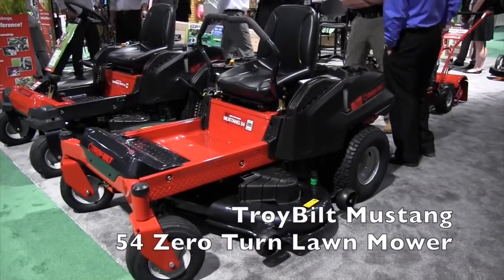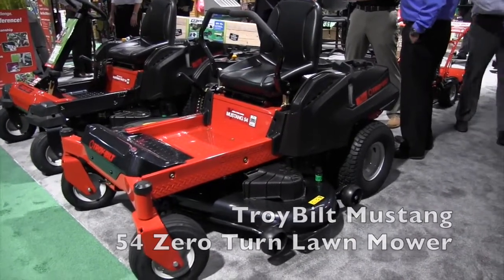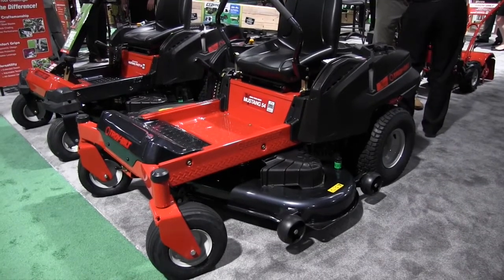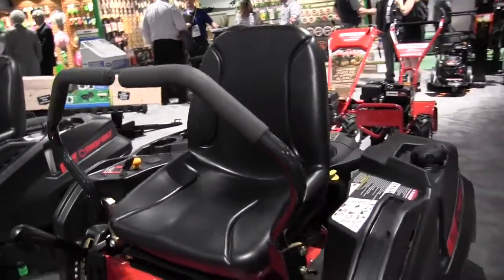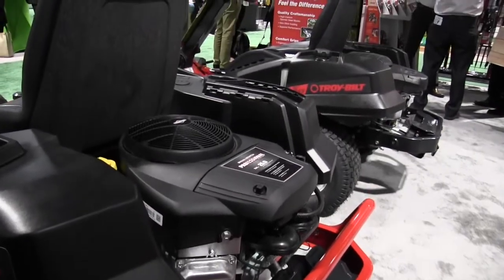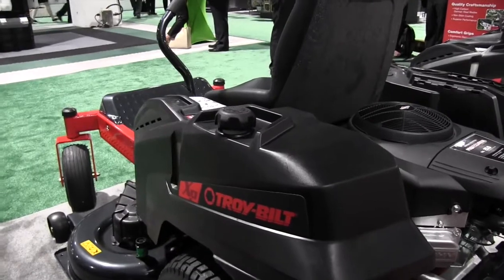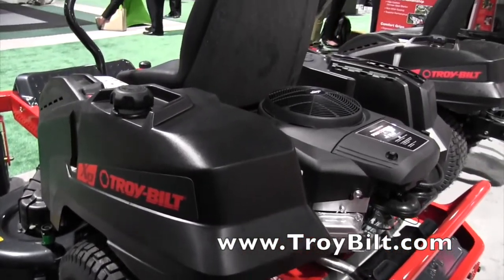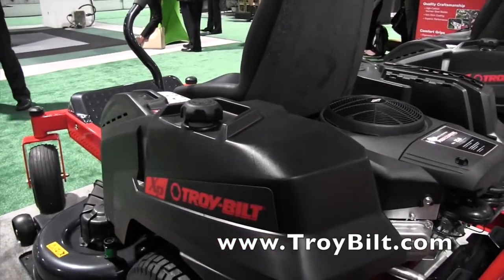TroyBilt Mustang 54 Zero Turn Riding Lawn Mower: By The Weekend Handyman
TroyBilt Mustang 54 Zero Turn Riding Lawn Mower: By John Young ofThe Weekend Handyman

Troy-Bilt's largest Mustang zero-turn riding lawn tractor comes equipped with dual EZT transmission, 8 position cutting height and 2-way adjustable lap bars.  The Mustang 54 zero-turn tractor has a powerful25 HP* Kohler® Twin courage engine and wide 54" cutting deck to help tackle the largest landscapes while offering zero-degree turning radius for any obstacles in your path.